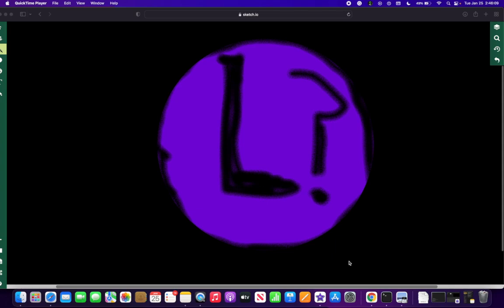Seeing faces as a ND